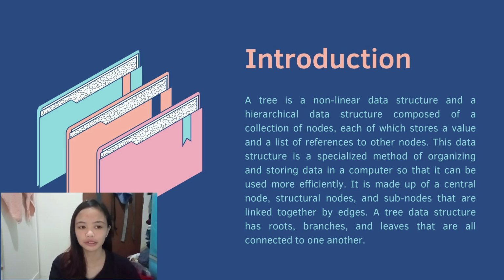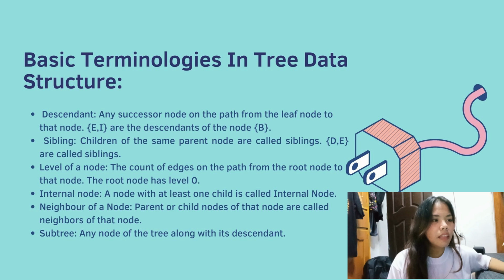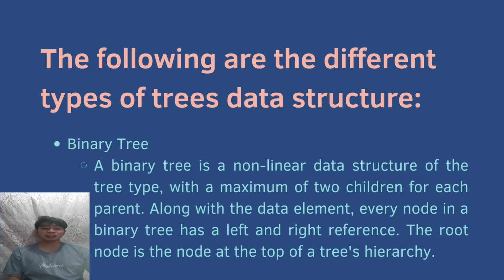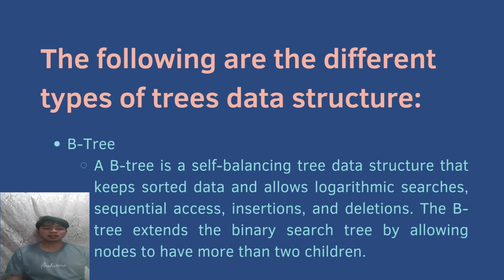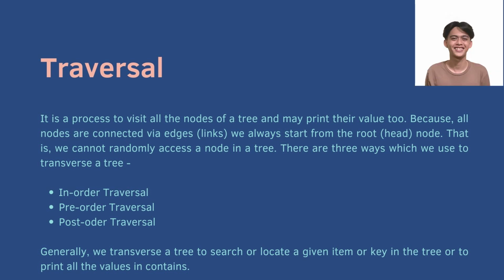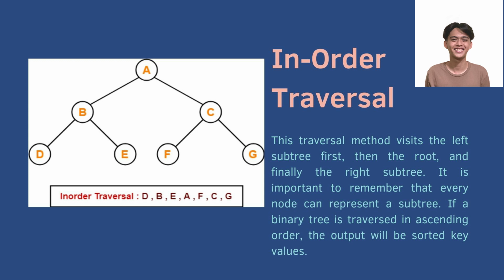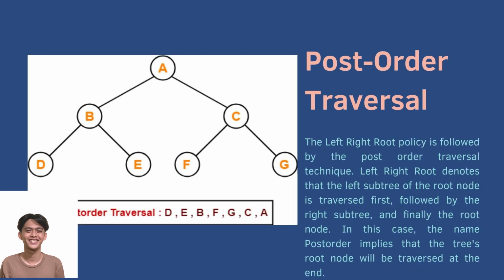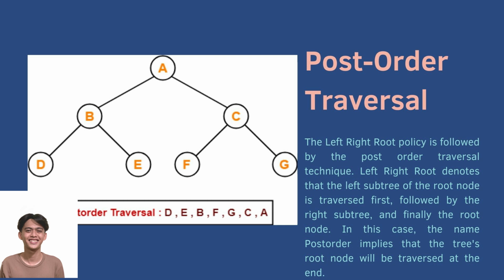Tree Data Structure Loresto, Perez, Herrera, Arabe